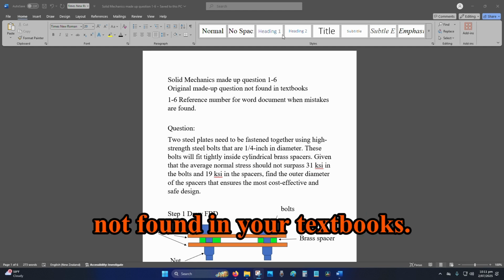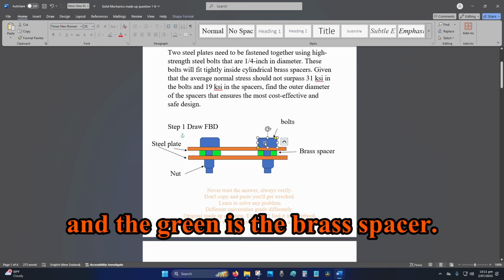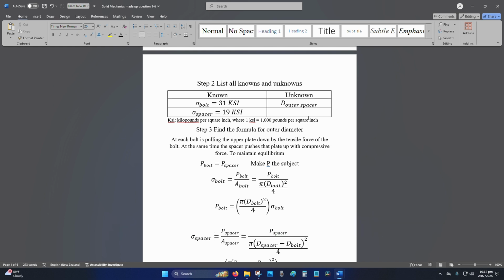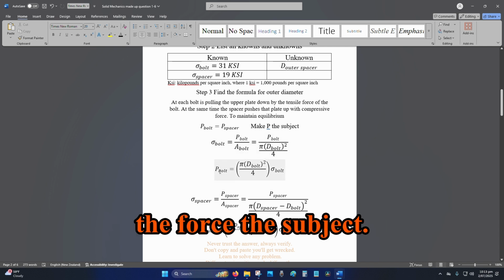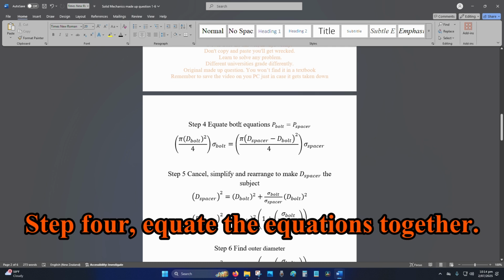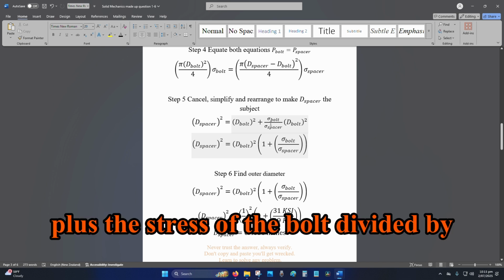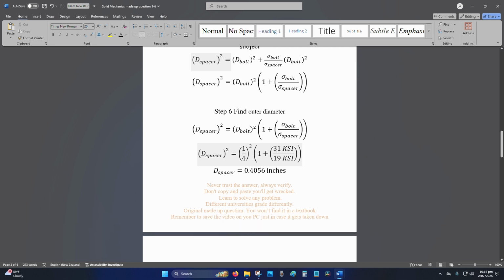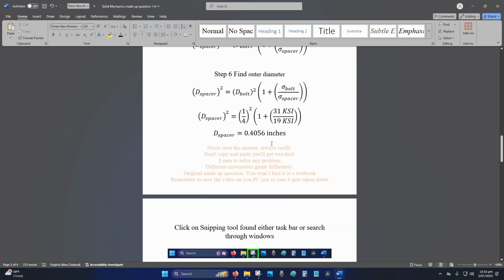Solid Mechanics made up question 1-6 Two steel plates need to be fastened together using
Solid Mechanics tutorial Original made-up question 1-6 not found in textbooks

Two steel plates need to be fastened together using high-strength steel bolts that are 1/4-inch in diameter. These bolts will fit tightly inside cylindrical brass spacers. Given that the average normal stress should not surpass 31 ksi in the bolts and 19 ksi in the spacers, find the outer diameter of the spacers that ensures the most cost-effective and safe design.

1.6 Reference number for word document when mistakes are found

This is a similar question to Two steel plates are to be held together by means of 1/4-in.-diameter high-strength steel bolts fitting snugly inside cylindrical brass spacers. Knowing that the average normal stress must not exceed 30 ksi in the bolts and 18 ksi in the spacers, determine the outer diameter of the spacers which yields the most economical and safe design. However the content in the video fully original, The question is not the same, the working and explanation is solved in my own way